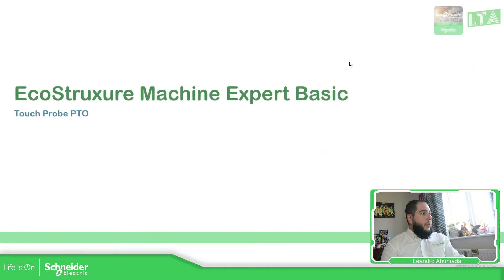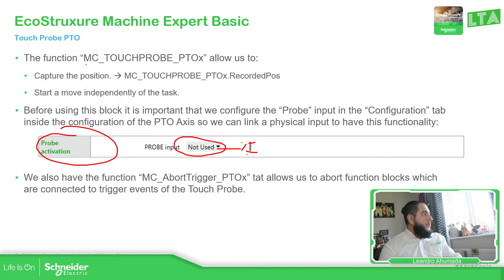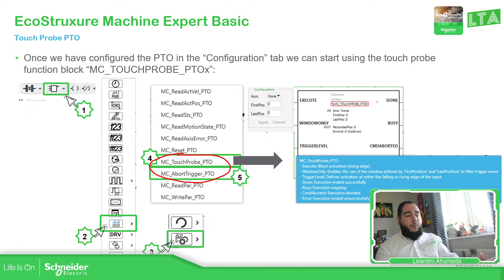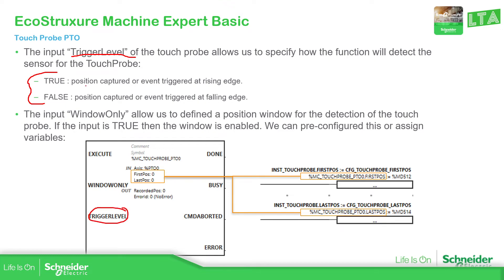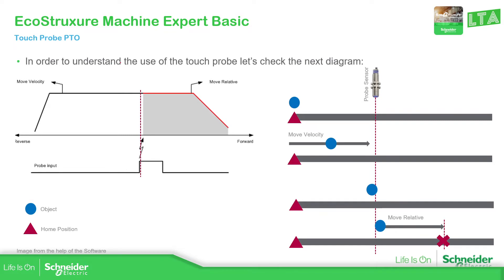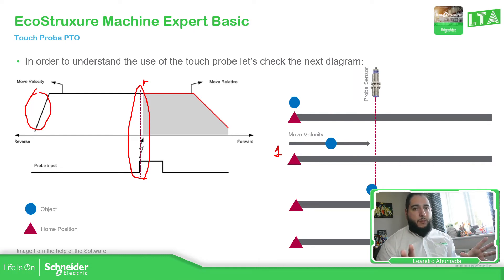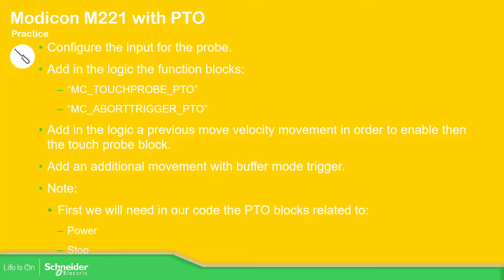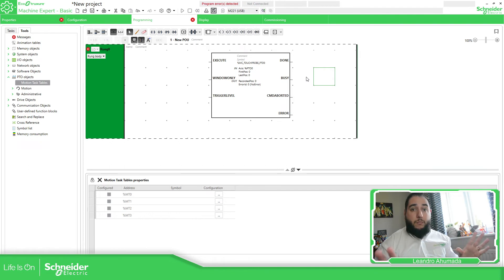Training - M221 - M16.8 Touch Probe in PTO